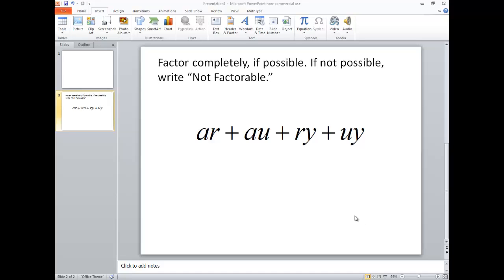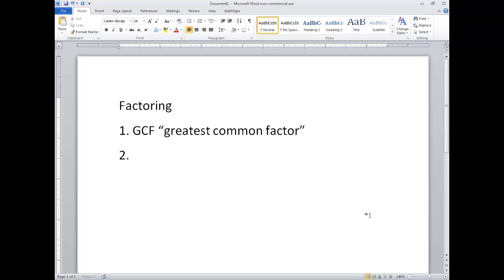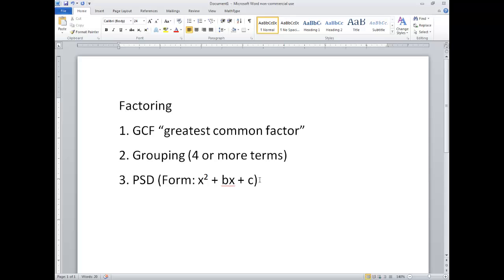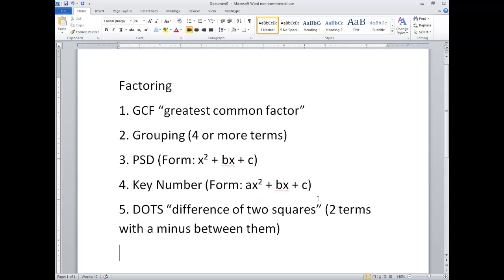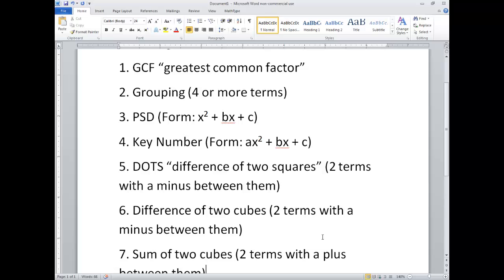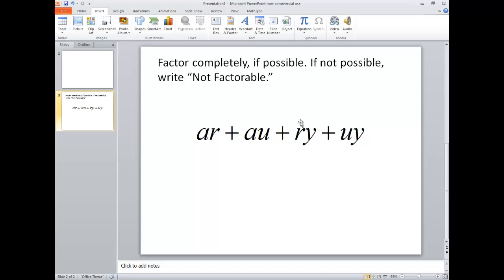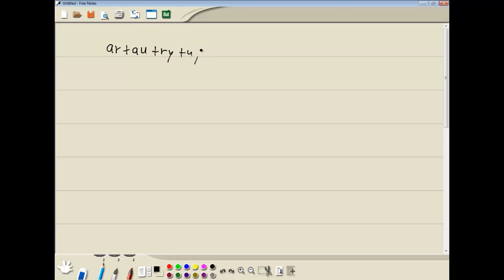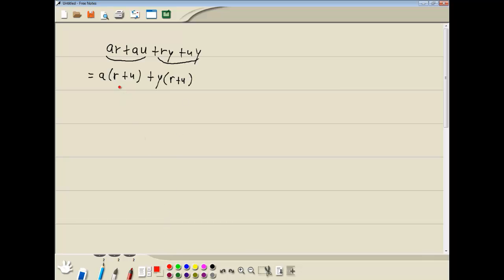Intermediate Algebra - Final Exam Review